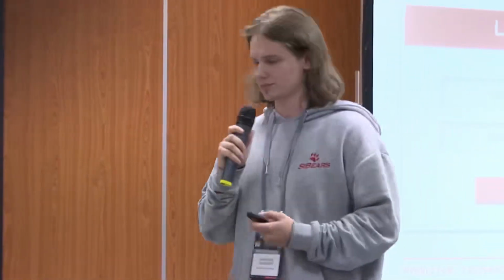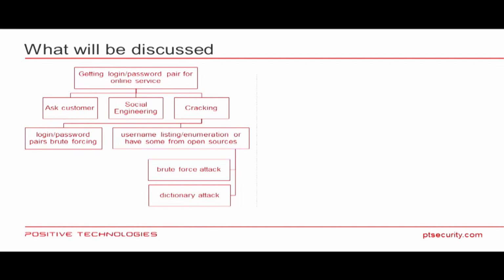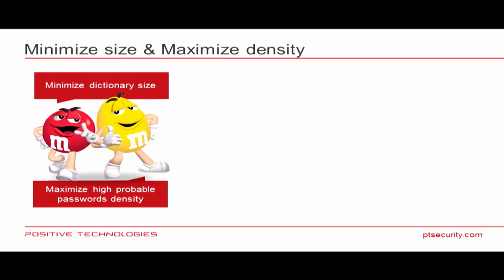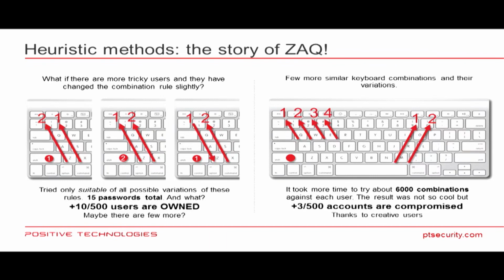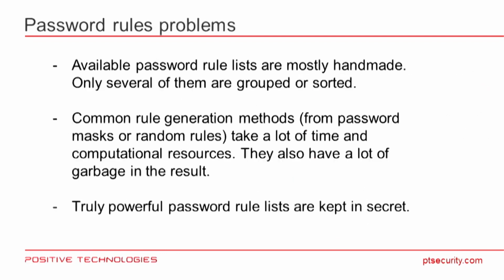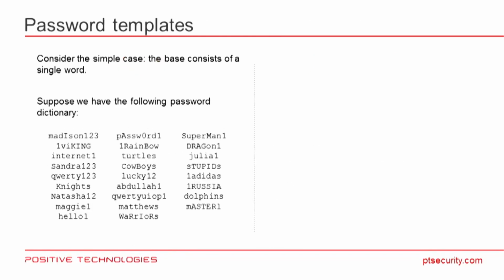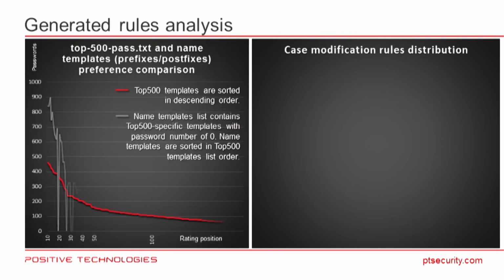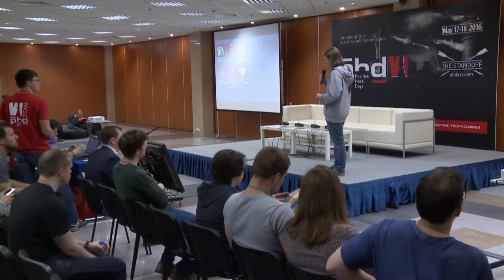Brute Forced in Sixty Seconds